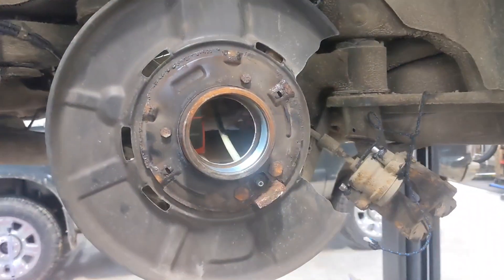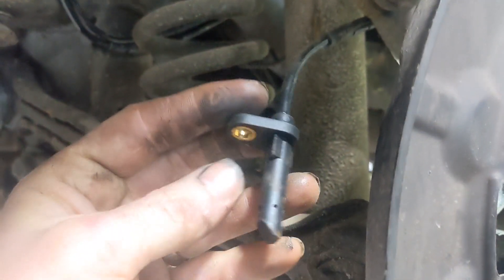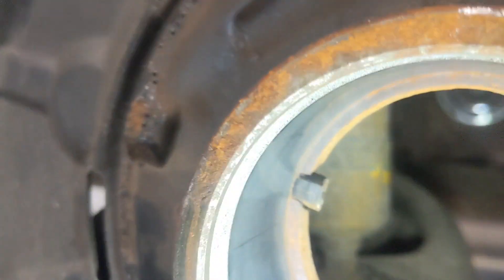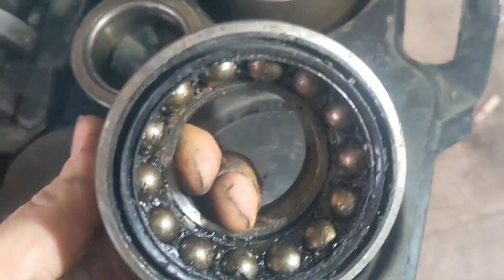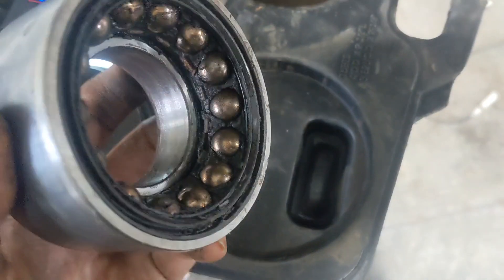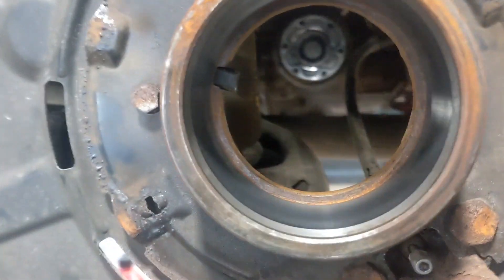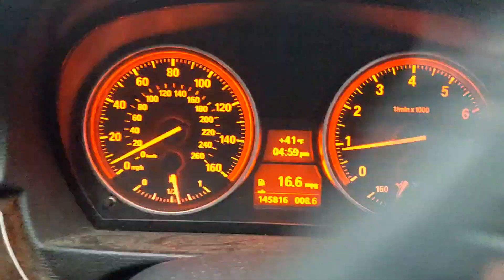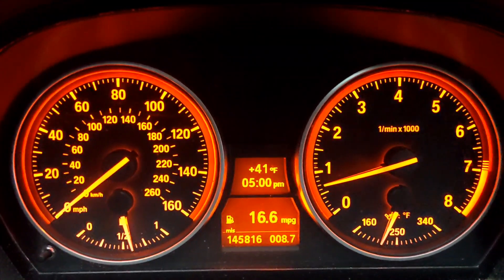2011 and later BMW Wheel speed sensor diagnosis - no reluctor ring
If you're having trouble with the triple warning lights on the dash for ABS, DSC (Dynamic Stability Control), and Brake this video hopefully will help you to diagnose and fix the issue.  It has fixed mine.

Error codes I was getting...
P112F (HPFP related)
P3202
P0087 (HPFP related)
P15C9